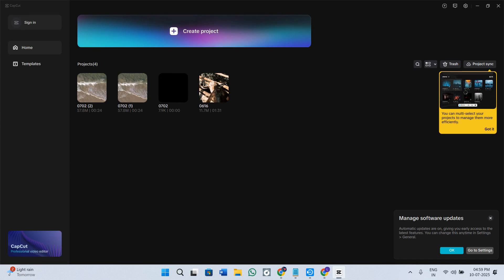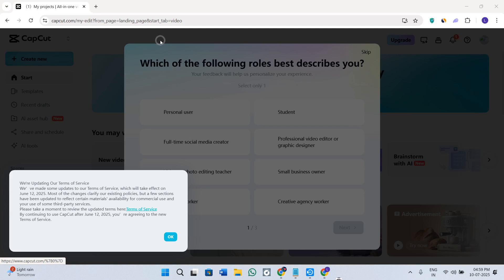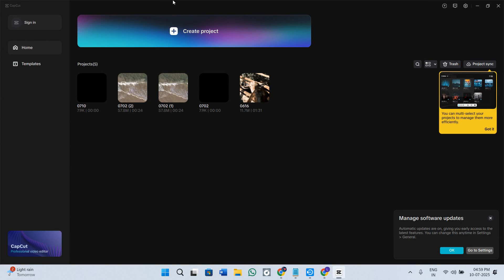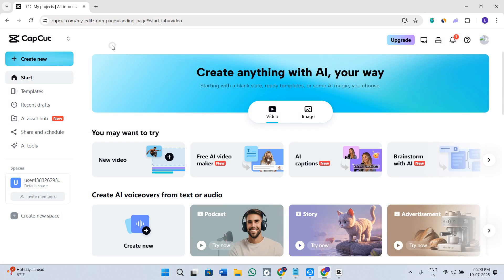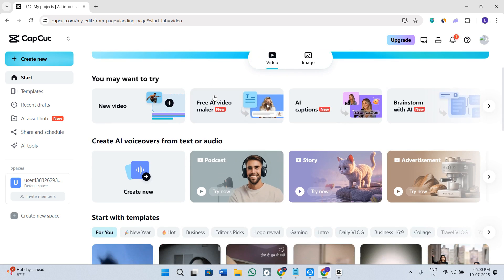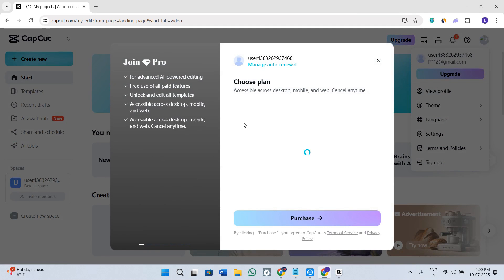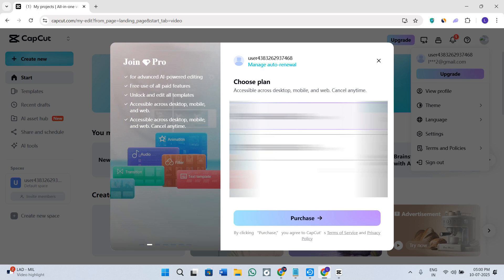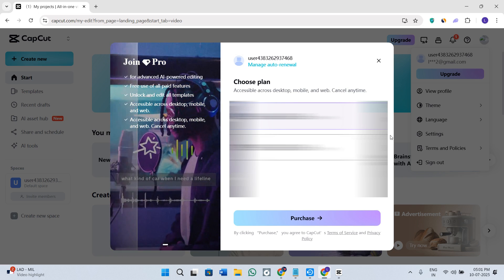How to Cancel Capcut Subscription on Computer